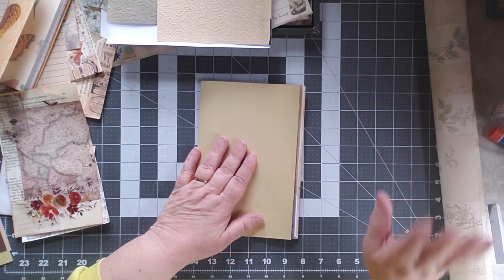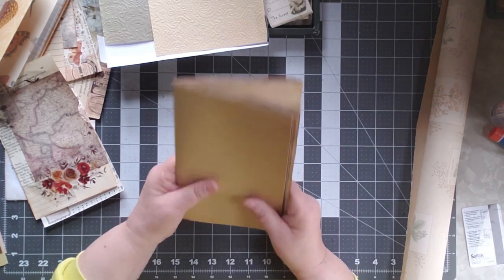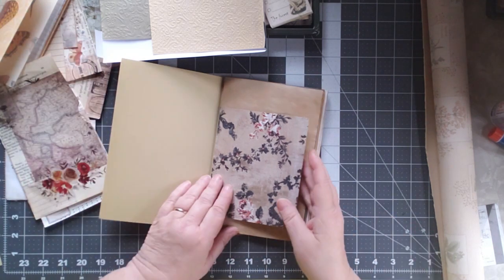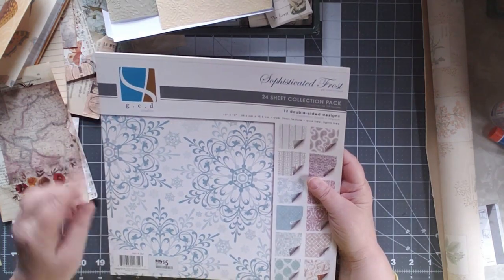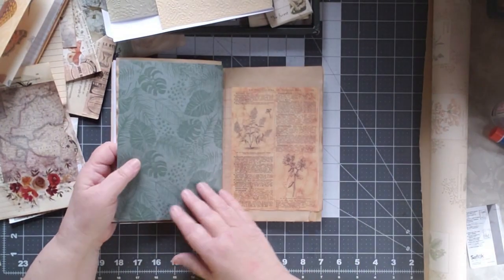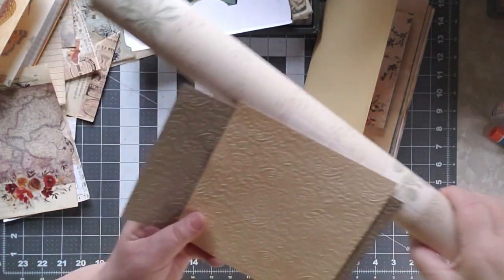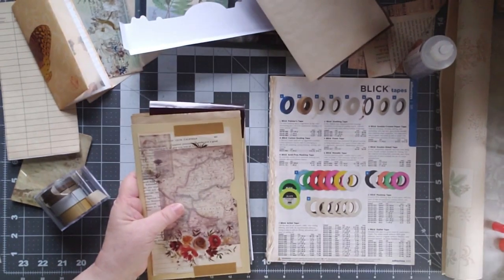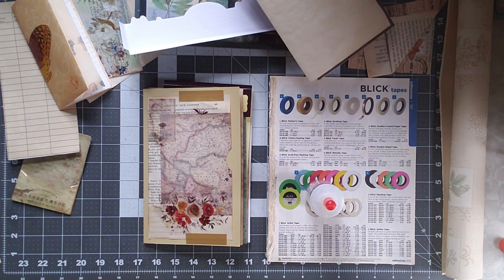1st Journal Swap of 2024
I love doing journal swaps because they're a great way to learn from another artist. This one has some special requirements: the cover must be made of wallpaper and it has to have a nature theme. I managed to cover both of those (plus some others)!

Link to a Christmas booklet I made. Apparently I didn't do the butterfly one on camera?